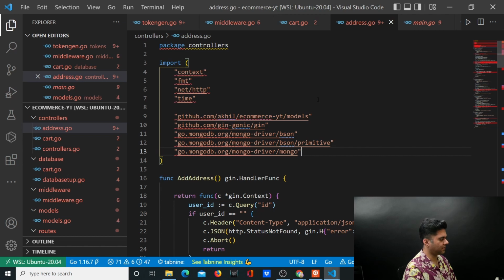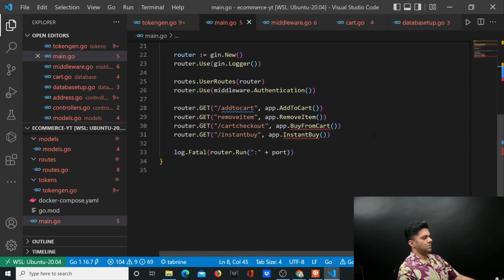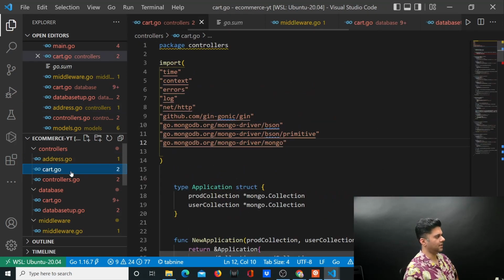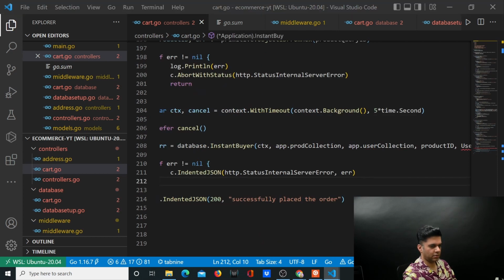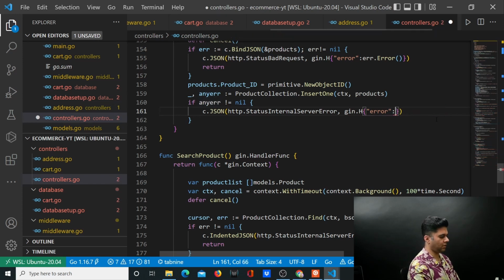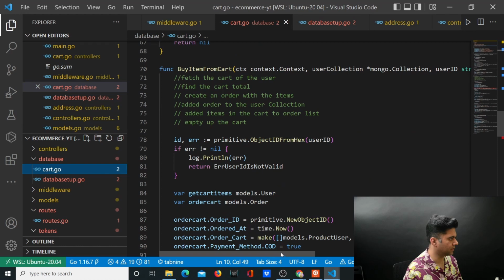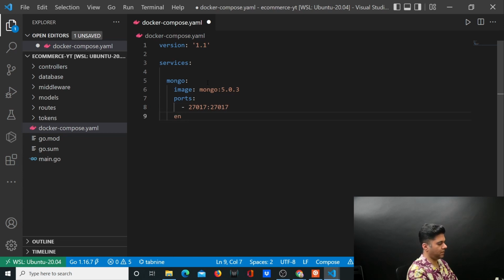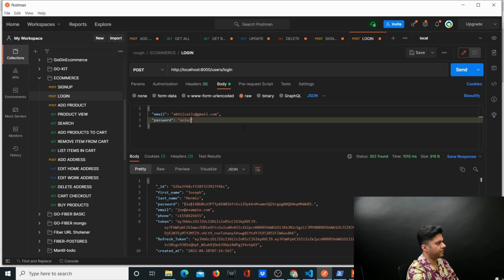[ FINALE ! ] Golang Ecommerce Project - Part 26